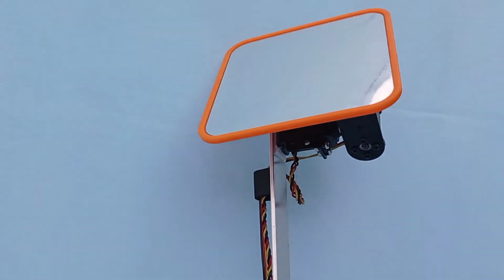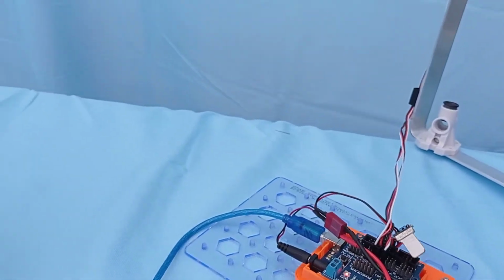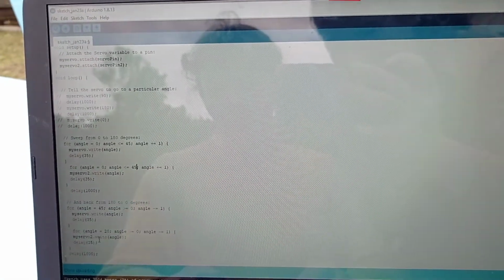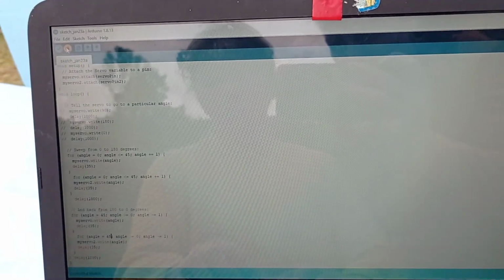Lunaria (San Jose): Moving Part. Future City competition 2020/2021. Northern California region.